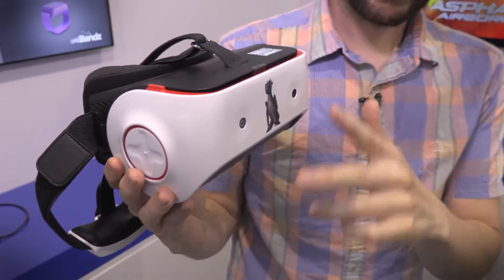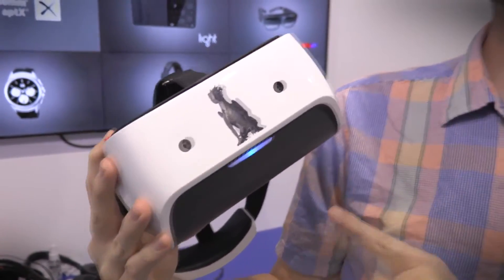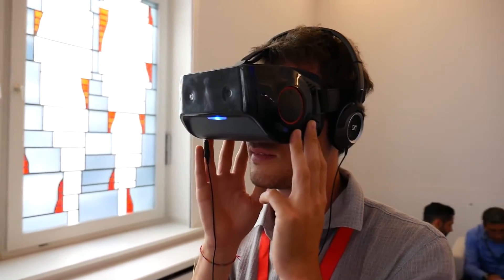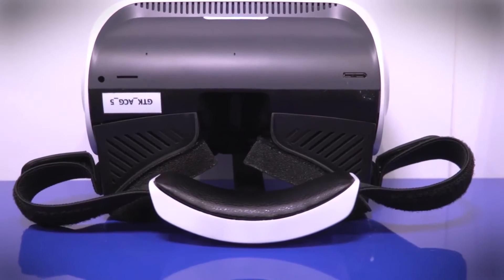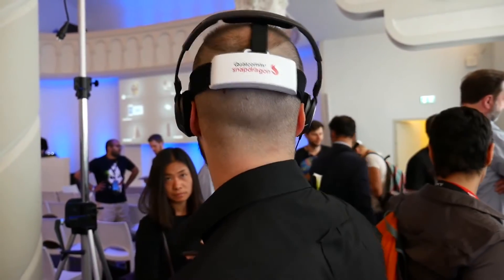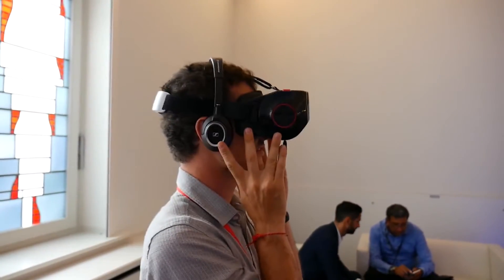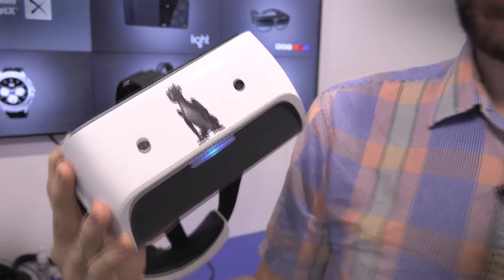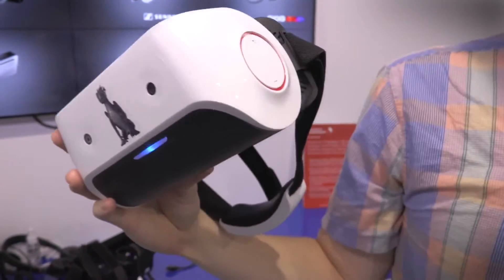NEW Virtual Reality Technology: SnapDragon VR820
Qualcomm is throwing its hat into the VR ring with a reference headset that, looking long-term, it hopes will lead to lower cost solutions en route to mass consumer adoption of VR.

As its name implies, Qualcomm's Snapdragon VR820 headset is powered by its own Snapdragon 820 System-on-Chip (SoC) with an Adreno 530 GPU. It's integrated into the headset itself, so there's no external hardware required—it doesn't need to be plugged into a PC like the Oculus Rift and HTC Vive, nor does it require a smartphone like Samsung's Gear VR.

Qualcomm feels its experience building chipsets with graphics, audio, and sensor technologies makes it uniquely positioned to bring VR experiences to customers. However, it's not likely to market and sell its own headset to consumers, it wants to provide a reference blueprint for others to design around, using its hardware.

"The Snapdragon VR820 integrates key technologies and features for an exceptional VR experience and provides a springboard for OEMs and developers to usher in the  next generation of truly portable and untethered devices that we think are necessary for mass consumer adoption of VR,"  said Anthony Murray, senior vice president and general manager, IoT, Qualcomm Technologies International, Ltd.

Qualcomm developed the Snapdragon VR820 with Goertek, a Chinese electronics ODM. The reference design boasts a 1440x1440 AMOLED display at 70Hz per each eye and can handle 360-degree 4K playback at 70 frames per second with HEVC. It also has integrated eye tracking, dual front-facing cameras for six degrees of freedom, four microphones, and gyro, accelerometer, and magnetometer sensors.

One way to view the Snapdragon VR820 is as a headset that's built the guts of a high-end smartphone. It's not as powerful as the Rift or Vive when tethered to a compatible PC, and the 70Hz refresh rate is lower than the 90Hz both alternatives are shooting for. But it's entirely wireless and, if ultimately successful at reducing the cost of entry to VR, could help promote the category and get more developers interested in building innovative games and applications.

Qualcomm says it will have Snapdragon VR820 units available by the end of the year with commercial devices based on the platform expected not long after.